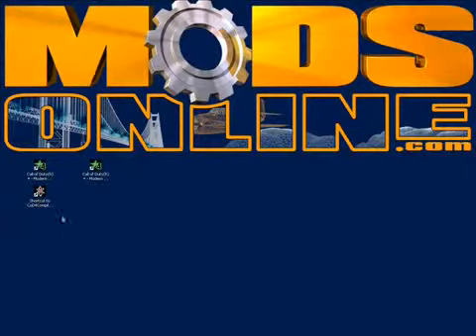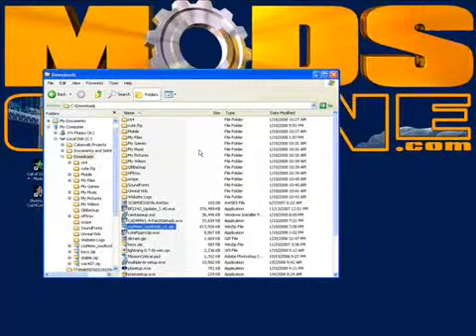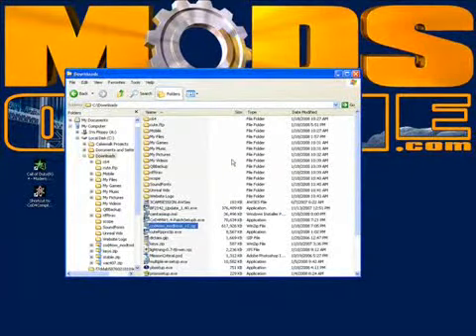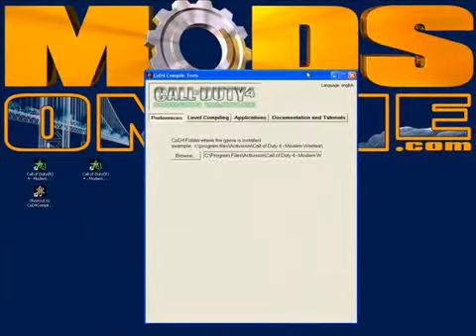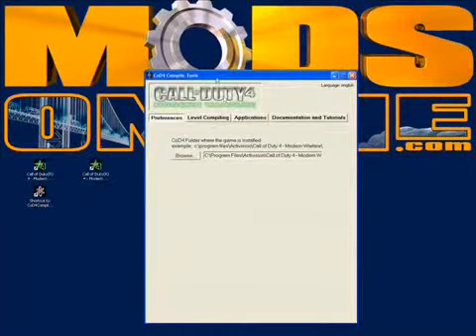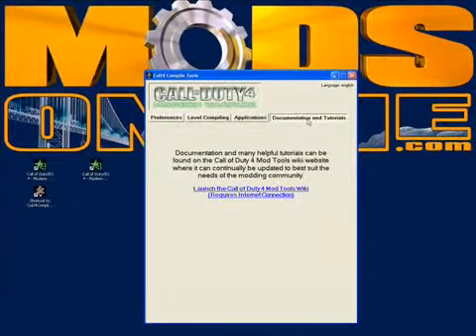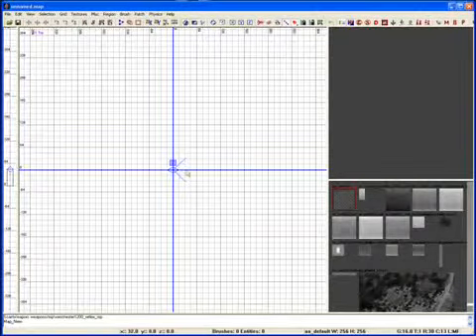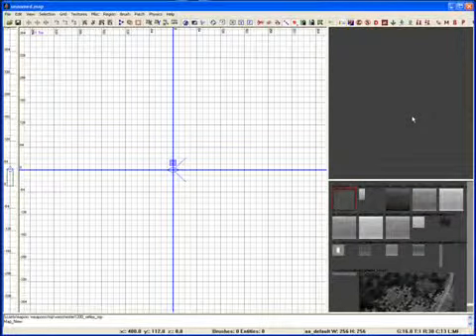CoD4 Mapping Tutorial Part 1